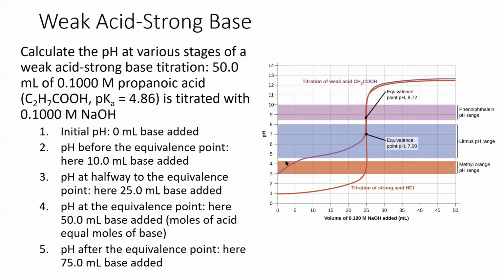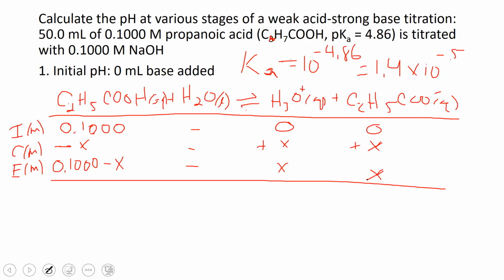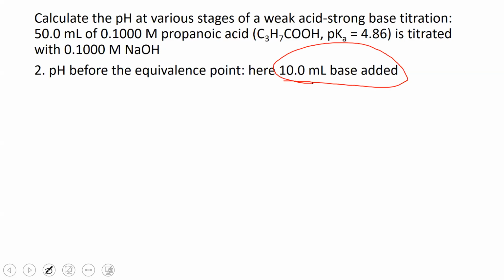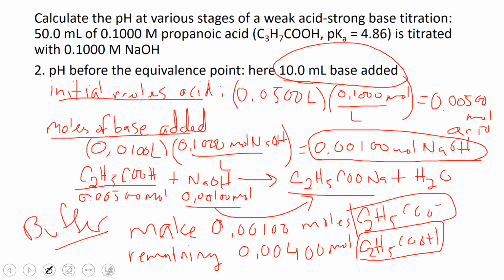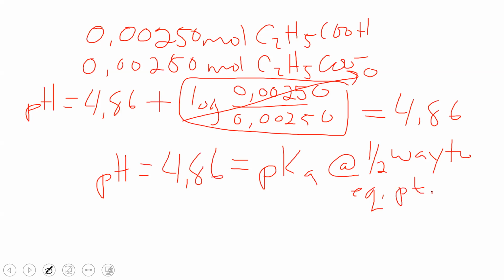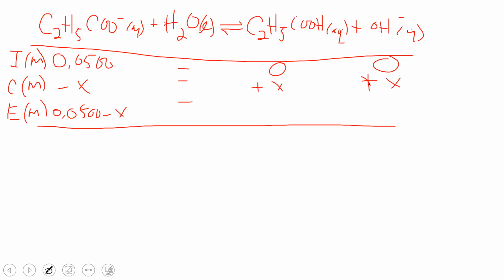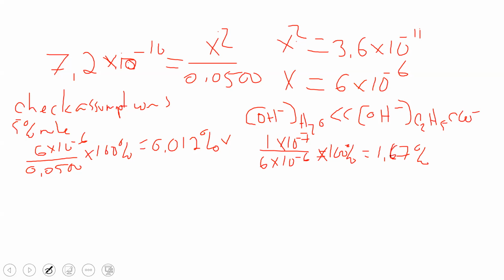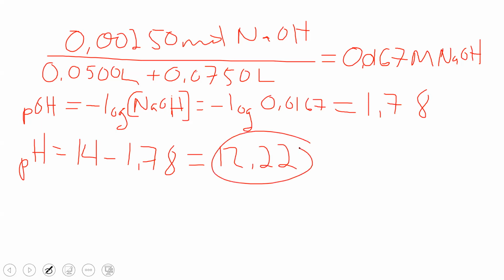Chem 102 2020-04-09 section 15-4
Chem 102 WLAC lecture 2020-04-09 Zumdahl Section 15-4 with images from a variety of sources, including McQuarrie General Chemistry: Atoms First, Fourth Edition